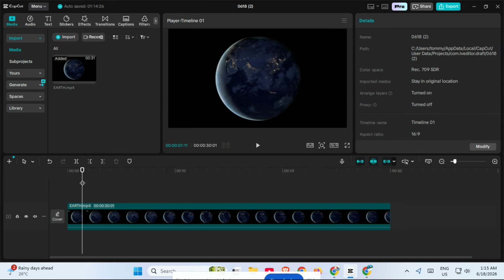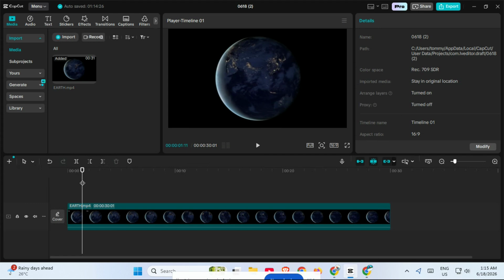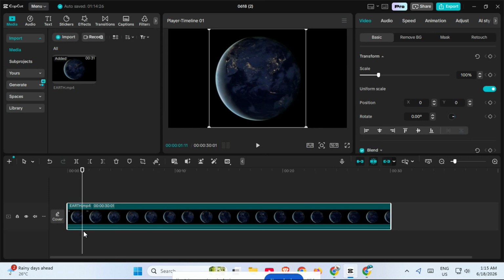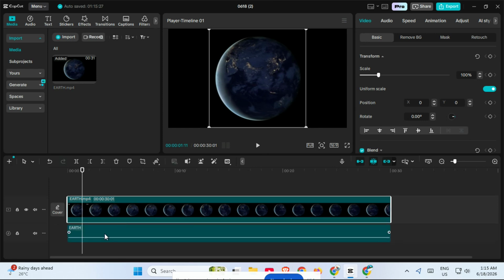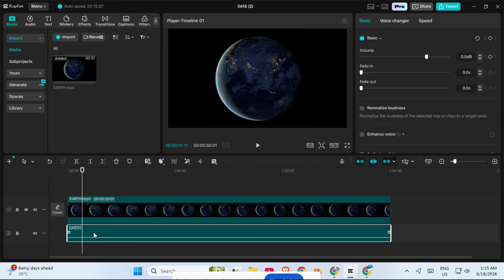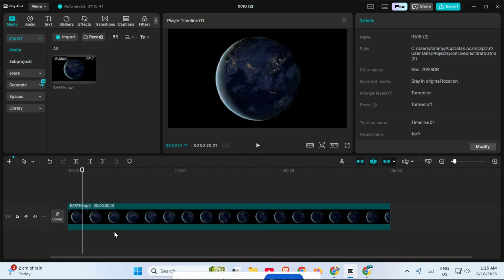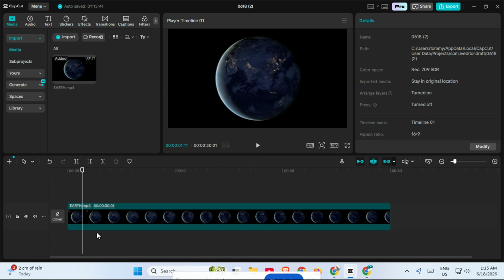How To Remove Background Music On CapCut (Easy Guide)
Learn how to remove background music on CapCut PC in a few simple steps. This tutorial shows how to extract audio from a video, delete unwanted music, and remove separate audio tracks fast.

🕚Timestamps:
0:00 Intro
0:15 Open Your CapCut Project
0:28 Add The Video To The Timeline
0:40 Extract Audio From The Video
0:58 Delete The Extracted Audio Track
1:12 Remove A Separate Audio Track
1:28 Final Playback Check
1:40 Outro

✍️What You'll Learn In This Video:
• How To Extract Audio From A Video Clip
• How To Delete Background Music In CapCut
• How To Remove A Separate Audio Track
• How To Clean Up Your Timeline Fast
• How To Verify Your Video Audio After Editing
• How To Simplify Your CapCut Editing Workflow
• How To Remove Unwanted Sound From A Project

💡Pro Tips:
• Always duplicate your project before deleting audio if you may need it later.
• Use Extract Audio when the sound is embedded inside the video clip.
• If your music is on a separate track, delete it directly for a faster workflow.
• Play back the full timeline after deleting audio to confirm the result.
• Save your project before making major edits.